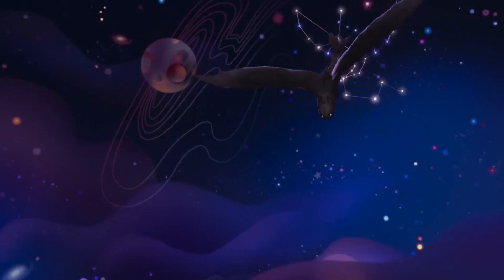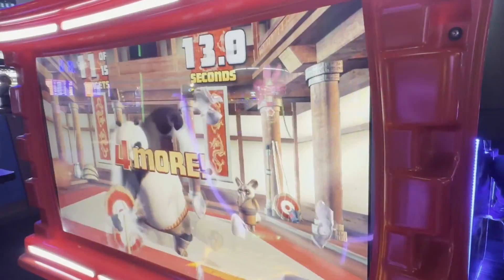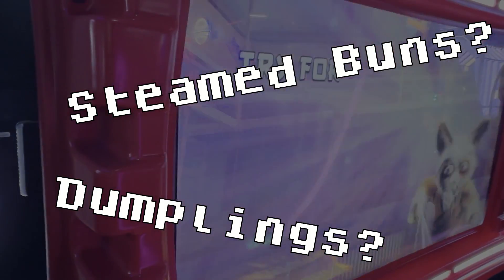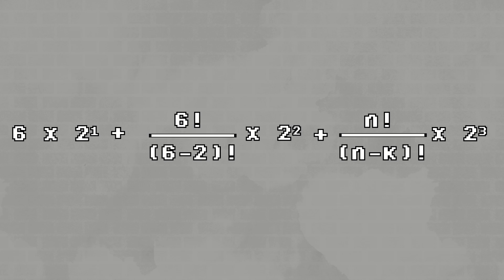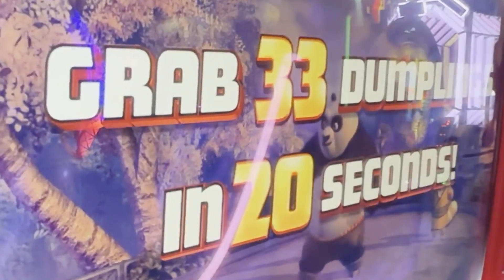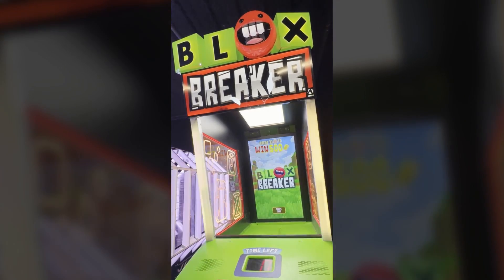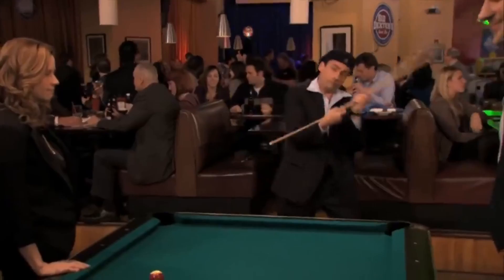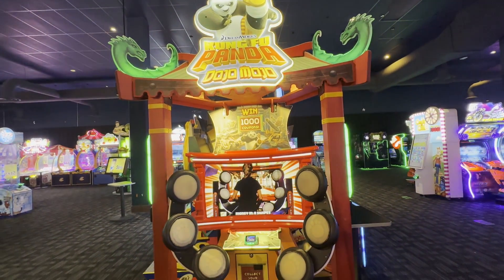Taking a Look at that Kung Fu Panda Arcade Game (Dojo Mojo)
Arcade Whales:  NOOOOOOOOO! YOU "FORGOT" HOW THE GAME WORKS AT MY LOCAL ARCADE! THAT'S WRONG, THE GAME DOESN'T ACTUALLY DO THAT! REEEEEEEEEEEE!

Me: Haha visual gags and discrete math go brrrrrr xD

For real tho, glad to finally put some use to that discrete math I learned about lol

0:00 Intro / "Origins" (Kinda lol)
0:32 About the Game / Strategy
2:06 Discrete Mathematics lol
3:21 About the Game / Strategy (Continued)
4:26 Personal Impressions
6:07 Conclusion

Special thanks goes to Andrew, Ebad and Adrian for helping with this production :))